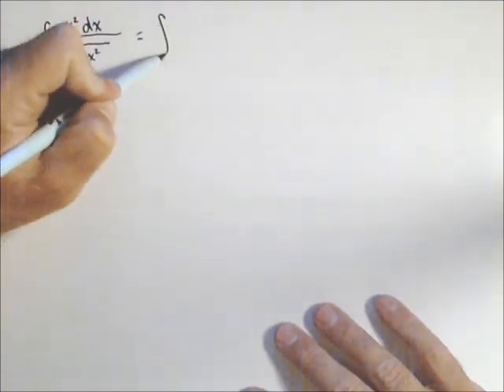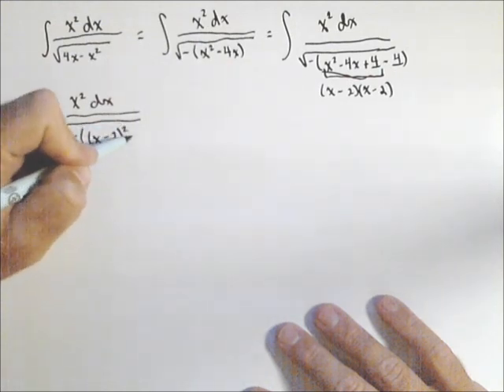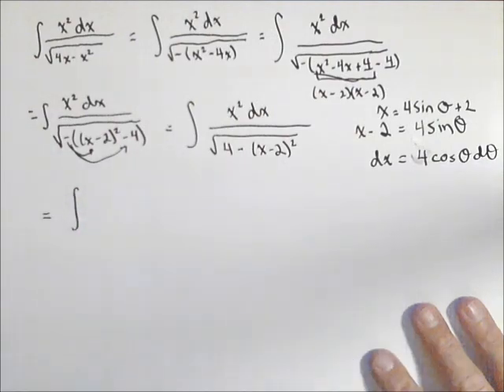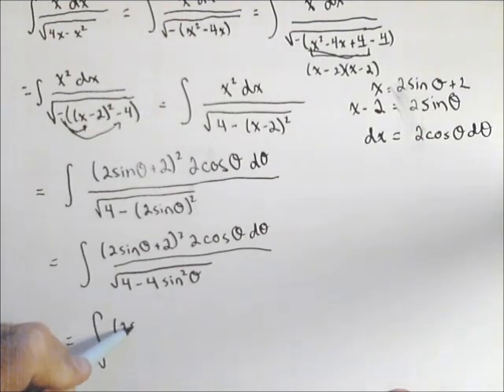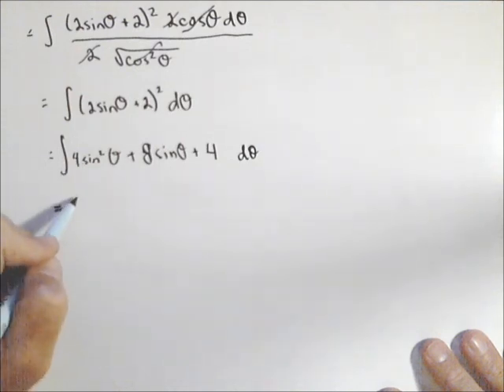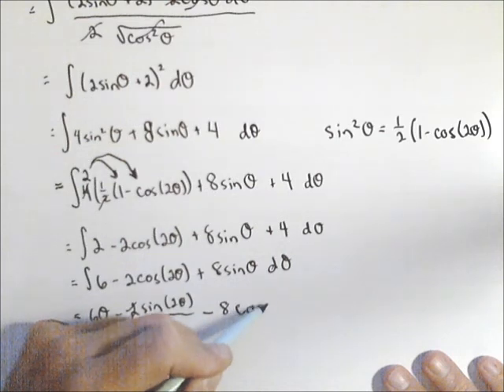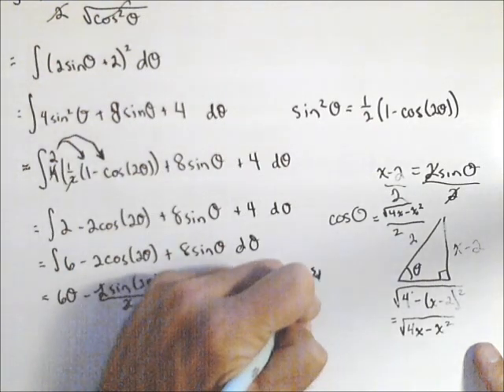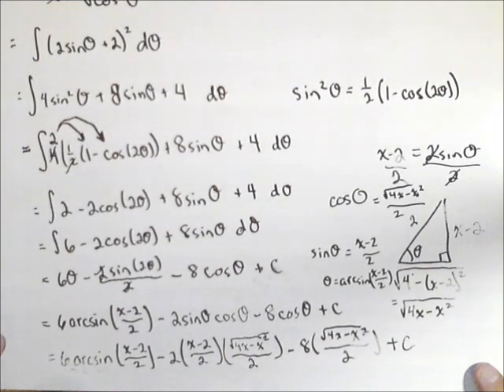Antiderivative wtih Trig Sub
Trig Sub problem that involves completing the square to identify the substitution.